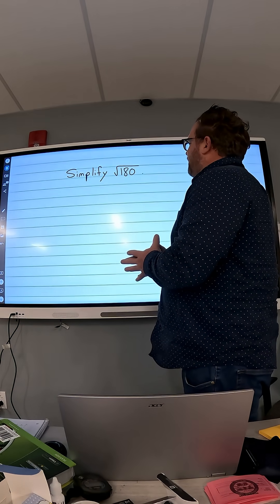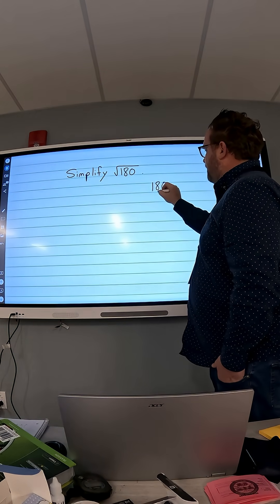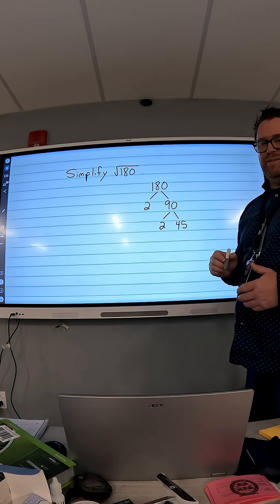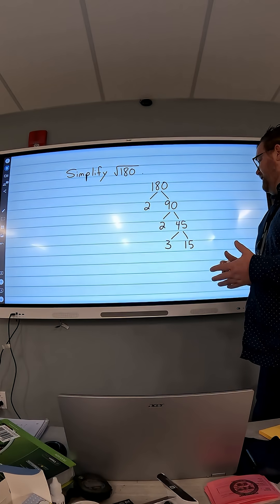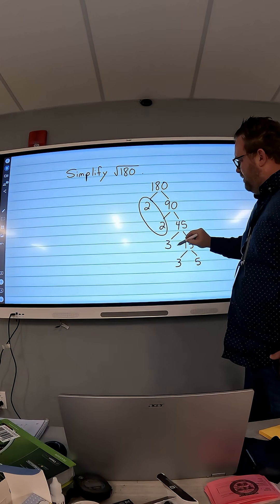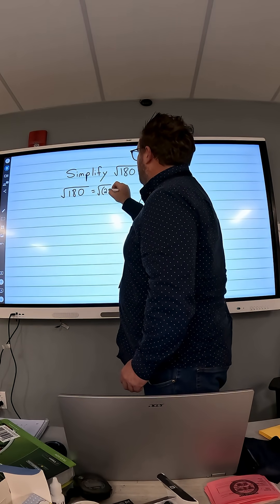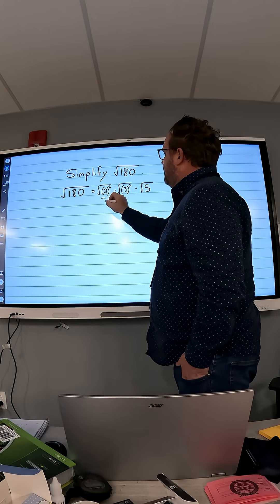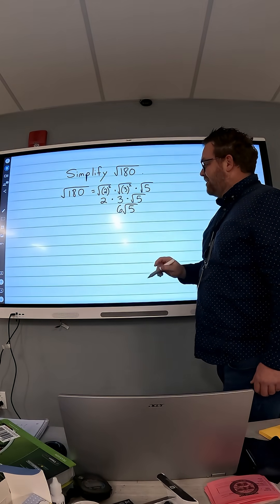Simplify Square Root of 180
In this video, I show you how to simplify the square root of 180 using prime factorization.